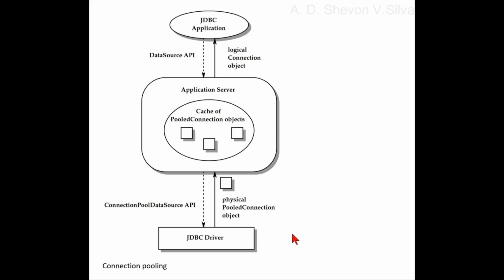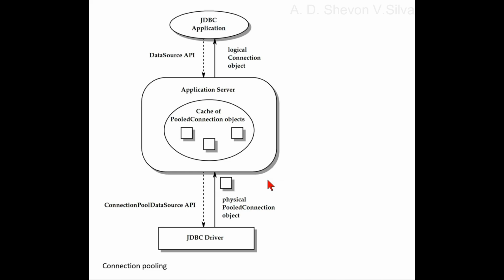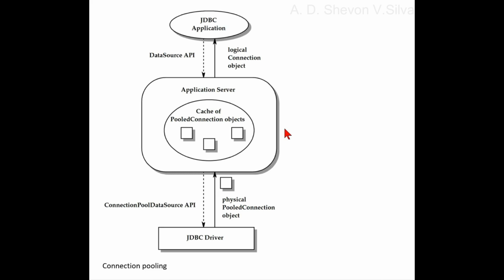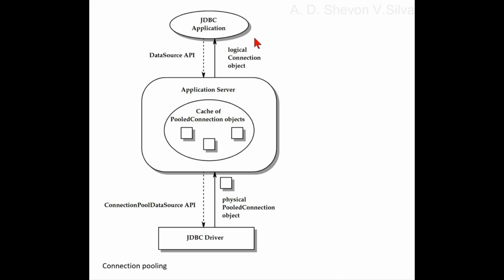Connection Pooling (in Java Database Connectivity)